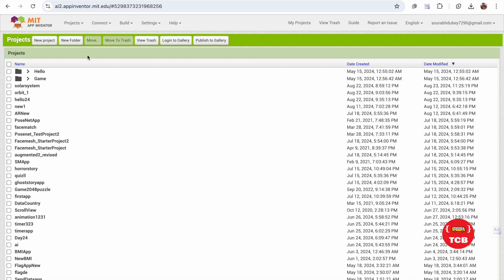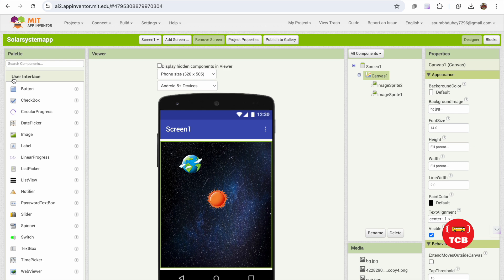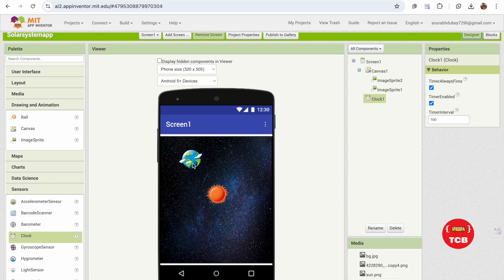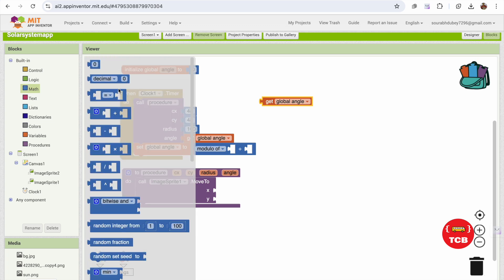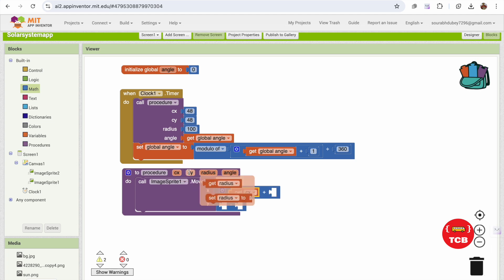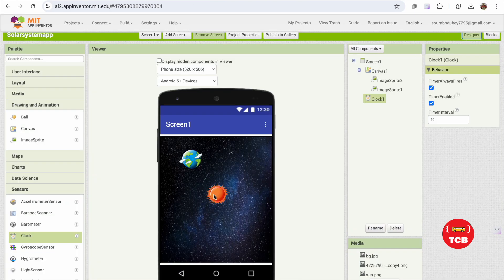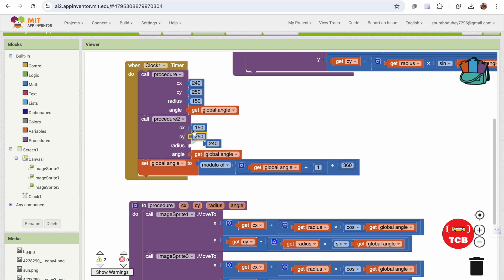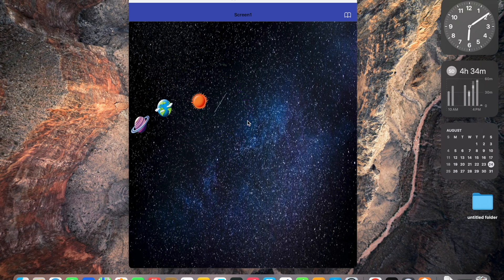How to Create a Solar System App using MIT App Inventor 2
Learn how to create a Solar System app using MIT App Inventor 2 in this step-by-step tutorial! 🌍🚀 Follow along as I guide you through the process of designing an interactive app that showcases the planets of our Solar System. This beginner-friendly project is perfect for those who want to enhance their app development skills while exploring the wonders of space.

Solar System App Using MIT App Inventor 2 | Demo
How to Create a Solar System App in MIT App Inventor 2
Build Your Own Solar System Explorer App with MIT App Inventor 2
Step-by-Step Guide: Solar System App in MIT App Inventor 2
Design a Solar System Education App with MIT App Inventor 2
Create an Interactive Solar System App in MIT App Inventor 2
Explore the Planets: Solar System App Using MIT App Inventor 2
MIT App Inventor 2: Solar System App Creation Tutorial
Learn to Make a Solar System App in MIT App Inventor 2
Building a Solar System Learning App in MIT App Inventor 2